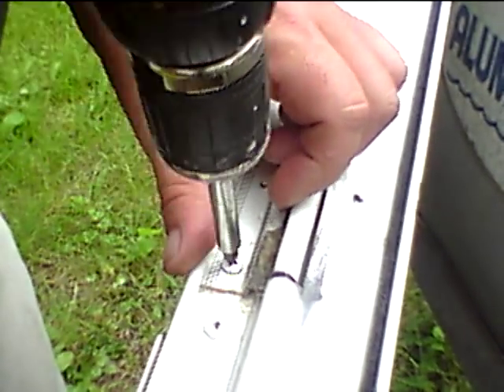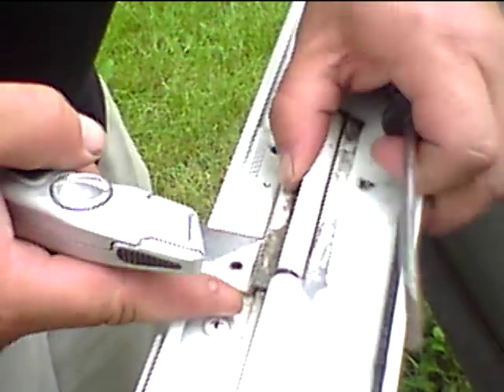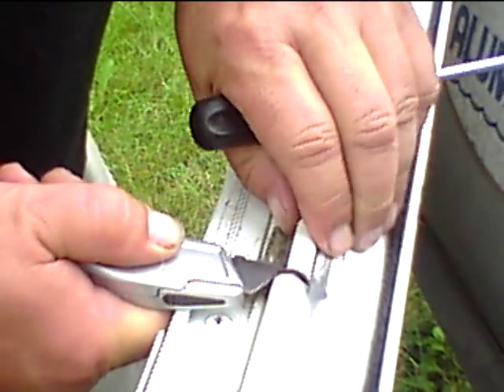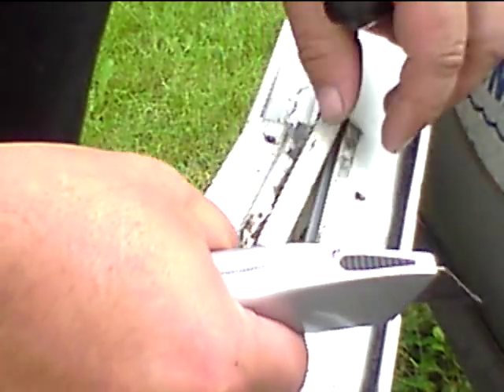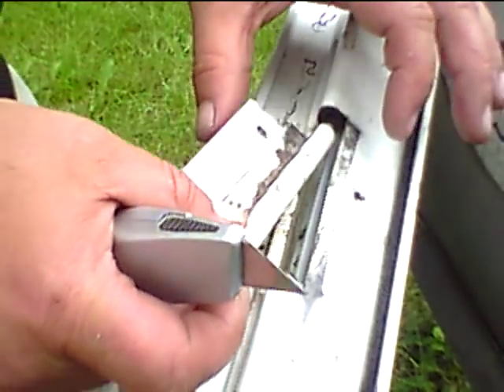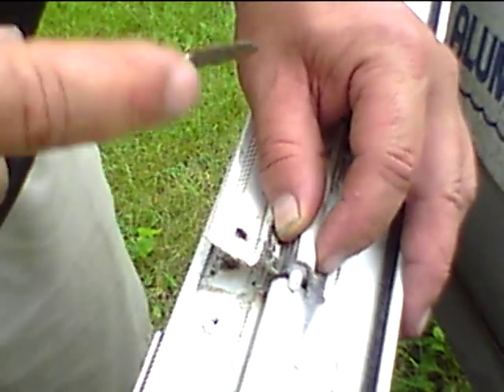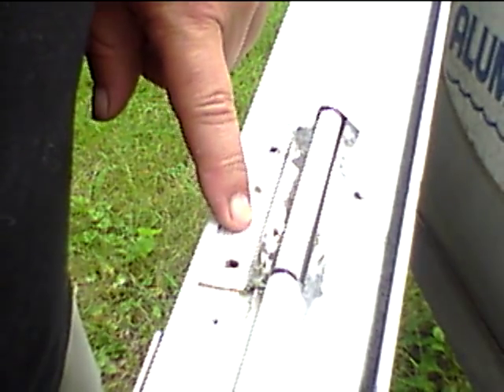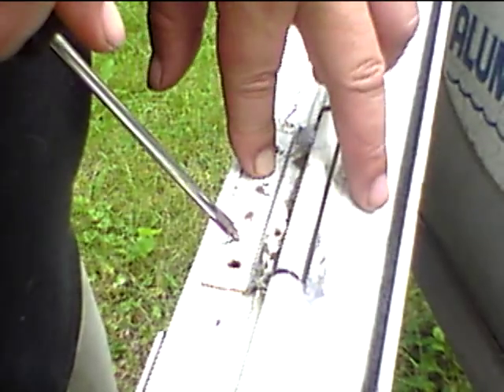Replacing the hinge and Hinge pins on a Pacesetter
Replacing the hinge and Hinge pins on a Pacesetter Storm Door. First Remove the door from the house leave the screws on the outside of the door for last you will only need to remove the side with the hinge's on .Look on the inside on the hinged side for screws. I will be making a video on reinstalling it and adjustments For Parts go